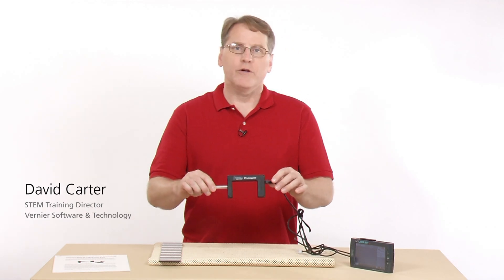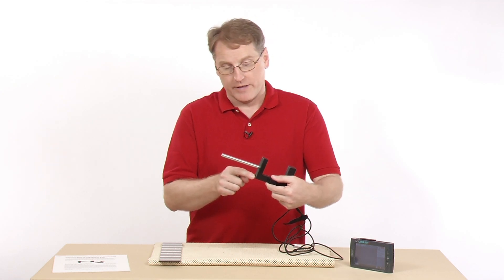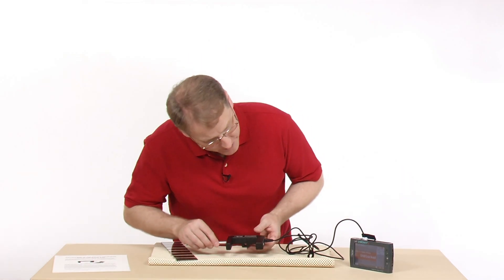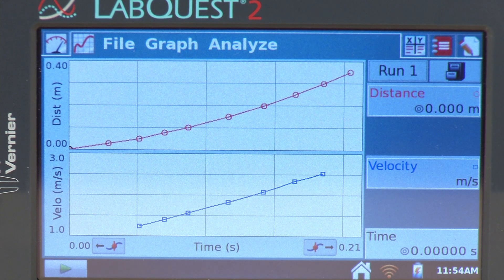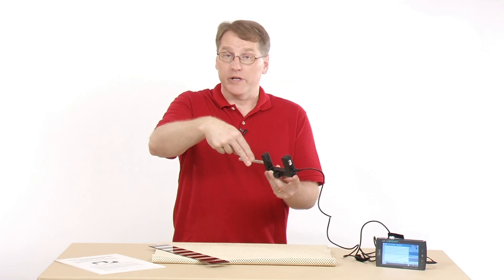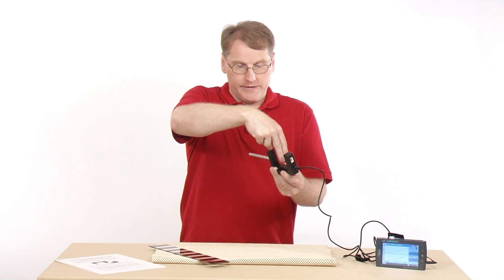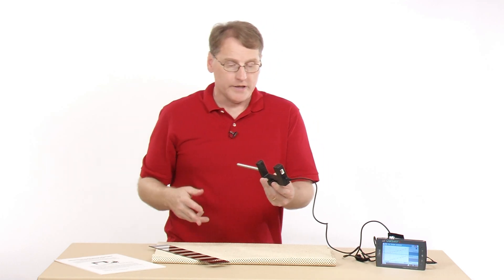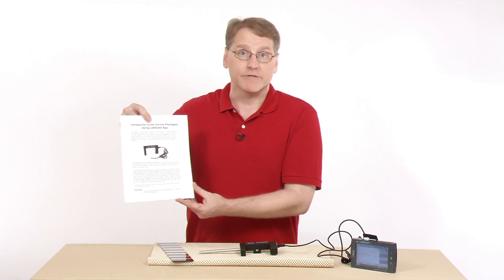Photogate - Tech Tips with Vernier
Photogates allow for extremely accurate timing of events within physics experiments, for studying free fall, air track collisions, pendulum periods, the speed of a rolling object, among other things.